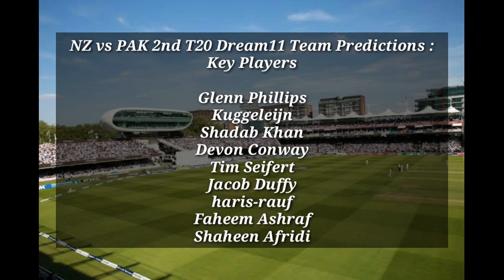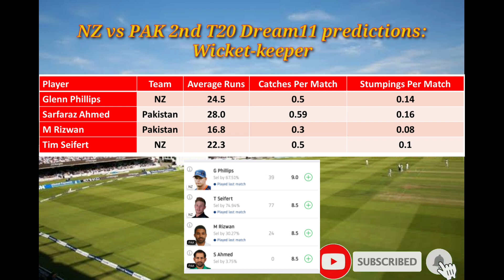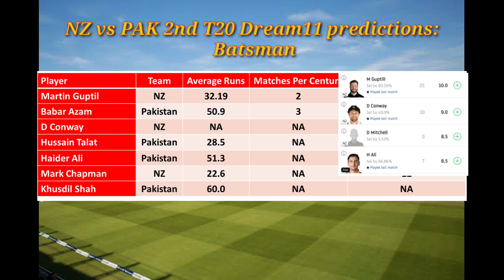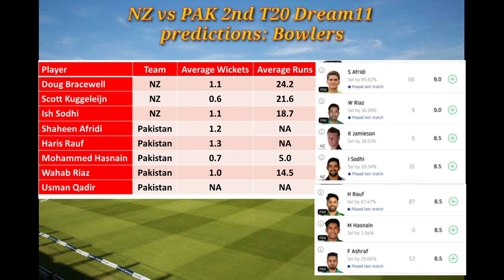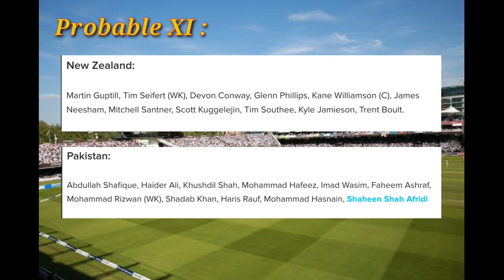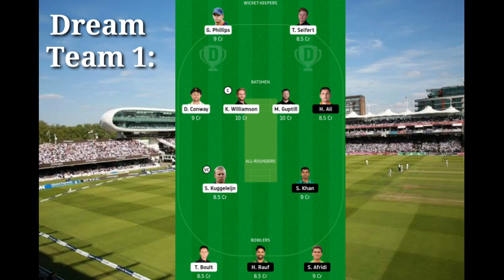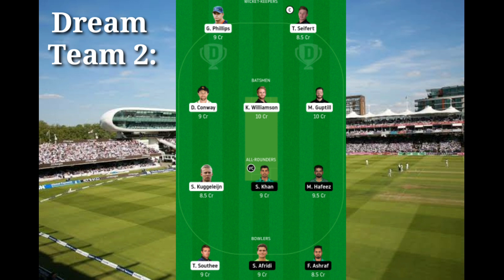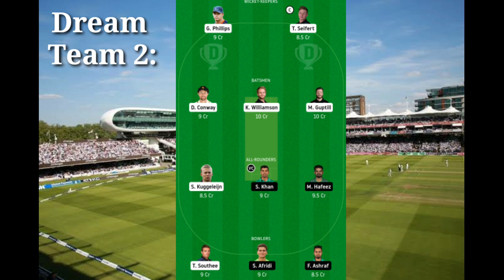NZ vs PAK - 2nd T20 | 2 Best Dream11 teams with statistics | New Zealand vs Pakistan Fantasy tips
NZ vs PAK - 1st T20 | 2 Best Dream11 teams with statistics | New Zealand vs Pakistan Fantasy tips

In this video I have showed the key statistics of players between NZ vs PAK team for selecting best dream11 team for 2nd T20 match..

Squads:

New Zealand Squad: Martin Guptill, Tim Seifert(w), Glenn Phillips, Devon Conway, Mark Chapman, James Neesham, Mitchell Santner(c), Doug Bracewell, Scott Kuggeleijn, Jacob Duffy, Ish Sodhi, Todd Astle, Blair Tickner

Pakistan Squad: Mohammad Hafeez, Haider Ali, Khushdil Shah, Iftikhar Ahmed, Mohammad Rizwan(w), Shadab Khan(c), Imad Wasim, Faheem Ashraf, Wahab Riaz, Shaheen Afridi, Haris Rauf, Abdullah Shafique, Hussain Talat, Mohammad Hasnain, Sarfaraz Ahmed

New Zealand vs Pakistan 1st T20 highlights
New Zealand vs Pakistan 2nd t20 highlights
New Zealand vs Pakistan 3rd t20 highlights

Dream11 Match Analysis, Today Match Analysis, Today Match Records, Player Stats, Fantasy cricket guru, fantasy cricket team, fantasy sports prediction, how to win on dream11,how to win grand league on dream11, how to win 15 crore league on dream11, how to win small league on dream11, how to make team on dream11, how to play dream11, dream11 is fake or real, what is dream11